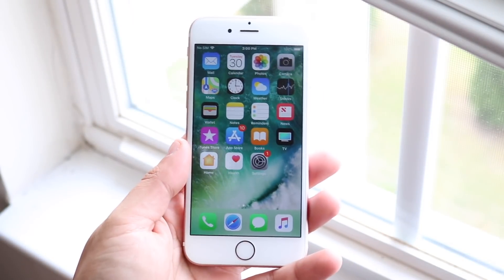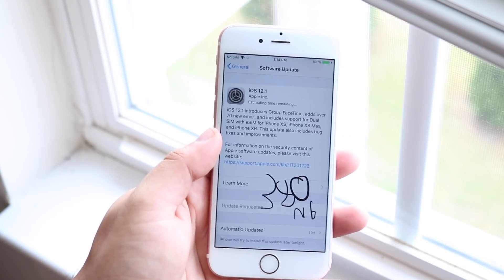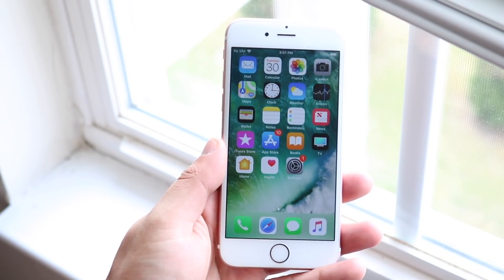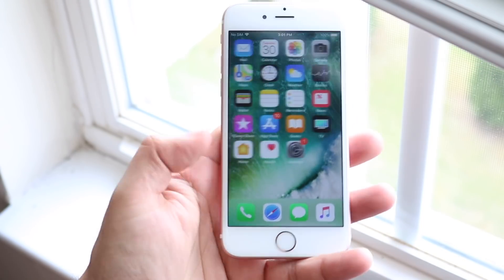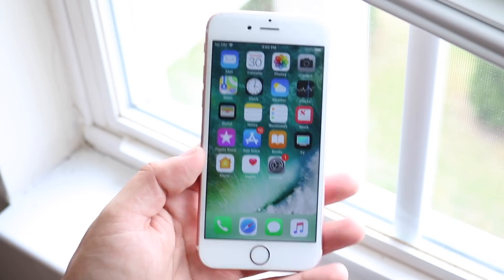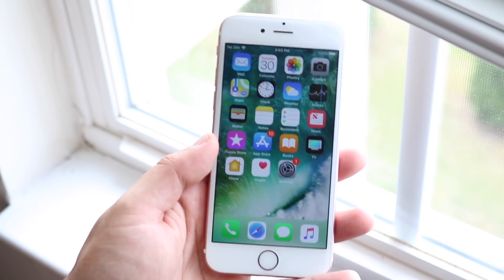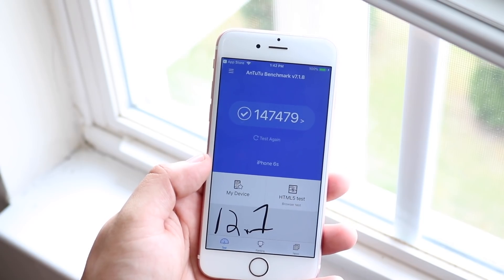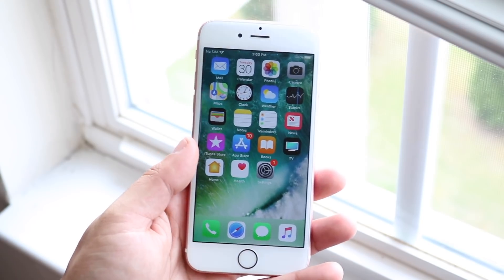iOS 12.1 OFFICIAL On iPHONE 6S! (Should You Update?) (Review)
iOS 12.1 was just released, so lets see how it holds up on your iPhone? Let's Find Out!